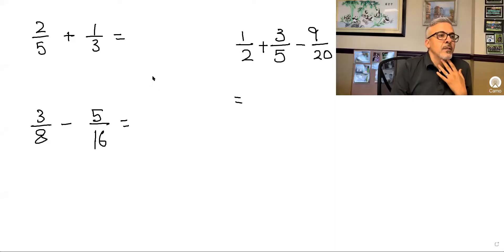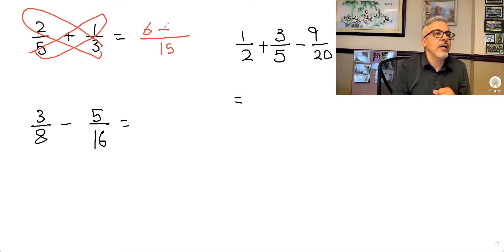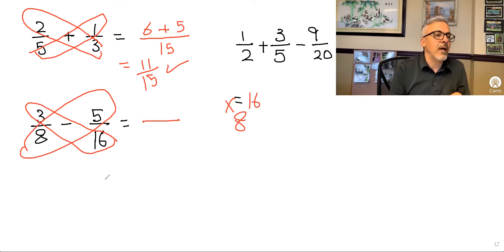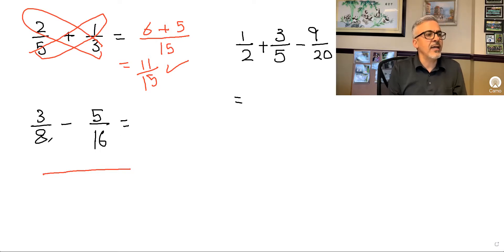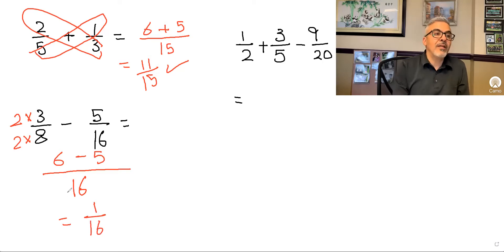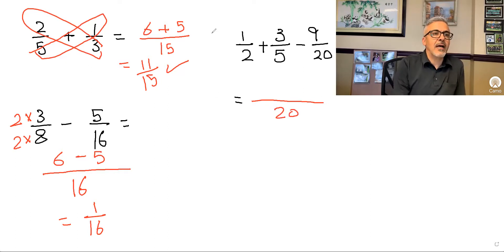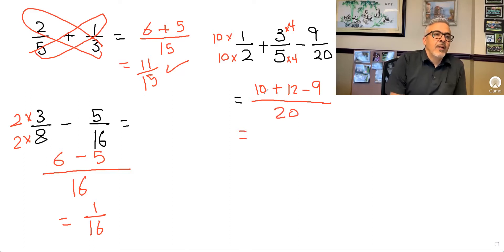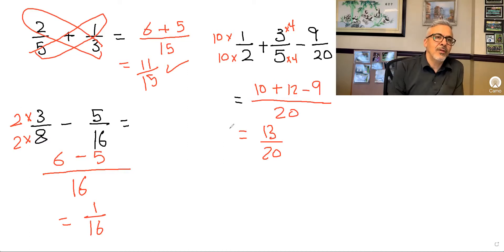Adding and Subtracting Fractions. The Least Common Denominator.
Comparing Different Methods. And why the first method is easy but bad as it is misleading.
Learn an easy way to find the lowest common denominator.
Add and subtract fractions with ease.
Fractions are not the monsters that some students think they are.
Typo on the last question. 1/12 instead of 1/9.